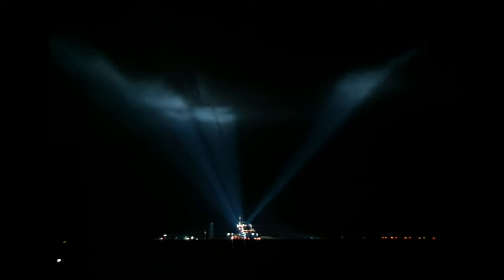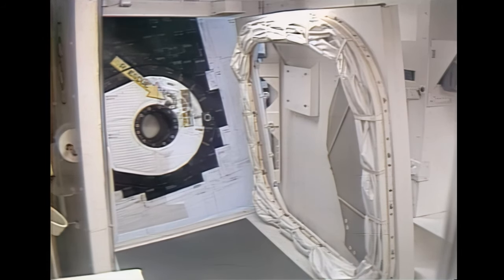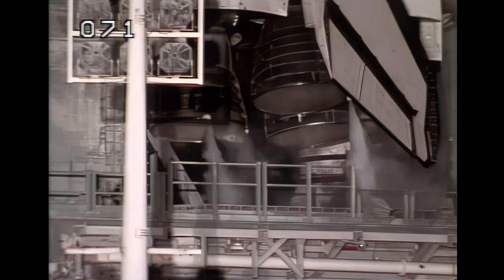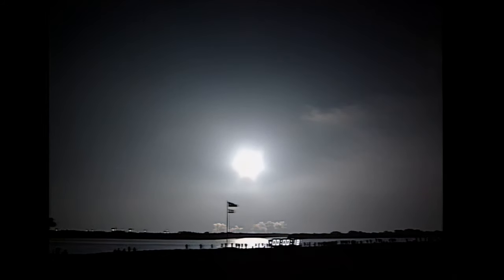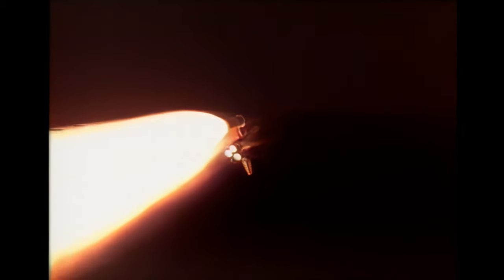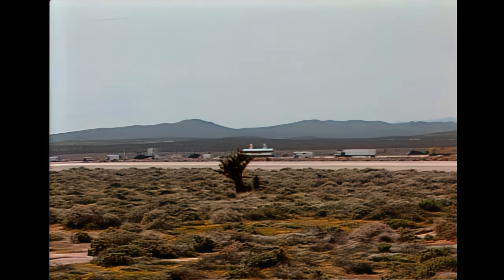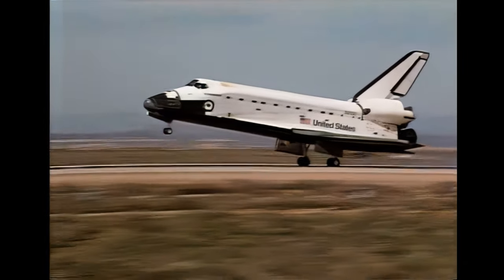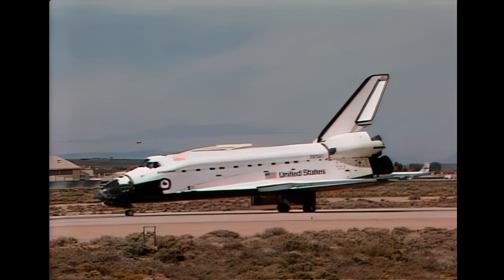Space Shuttle Endeavour - STS-67 Launch and Landing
On this day in 1995, Space Shuttle Endeavour launched on STS-67.

This video is taken from NASA's official mission highlights resource tape for STS-67, upscaled via AI protocol, and paired with a custom composite audio track, comprised of recordings from STS-116, STS-117, STS-133, and STS-134.